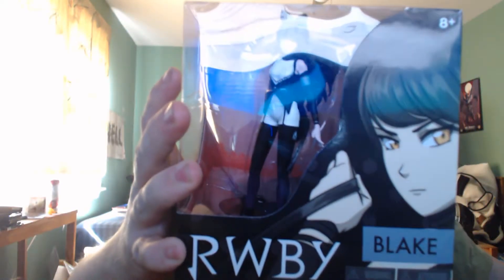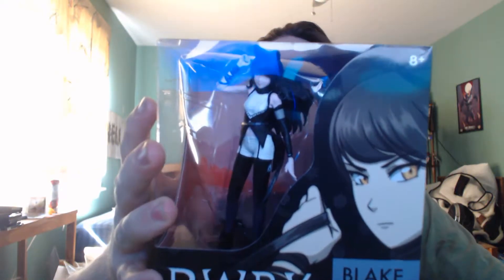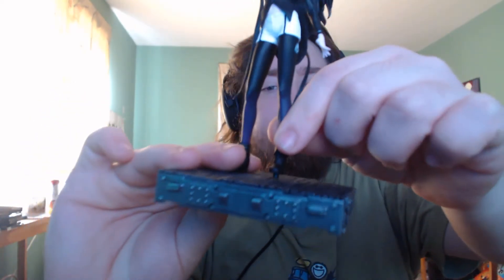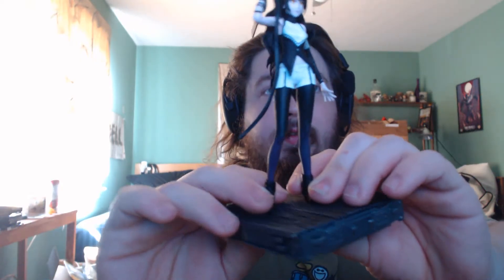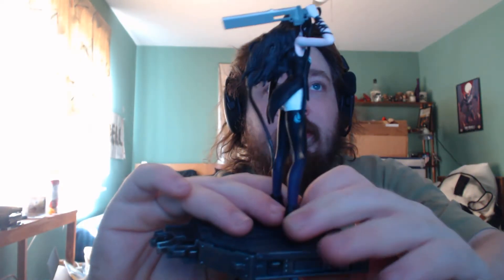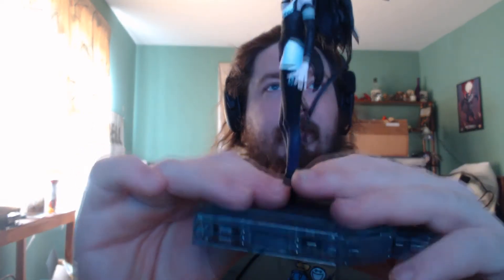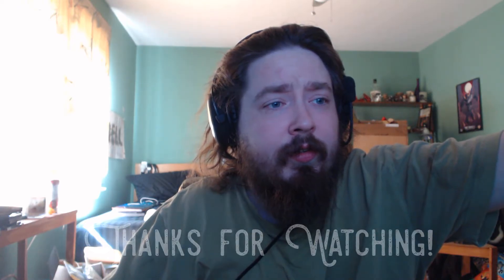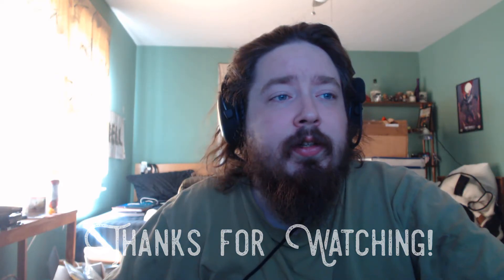Random Crap with Vash: RWBY figure Unboxing!!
Vash opens up his new RWBY Blake figure